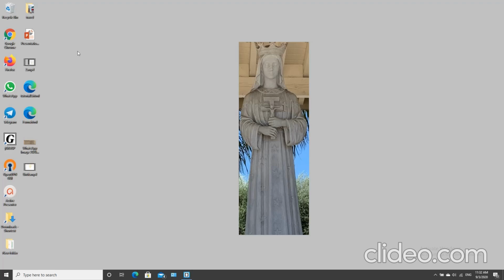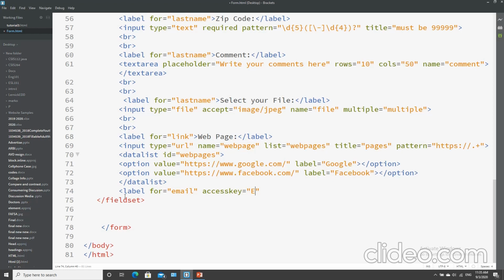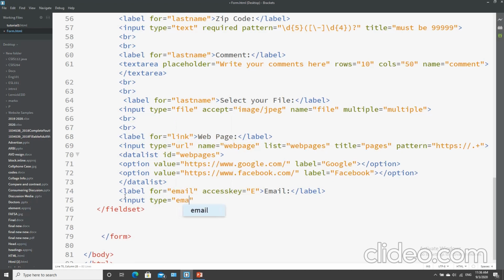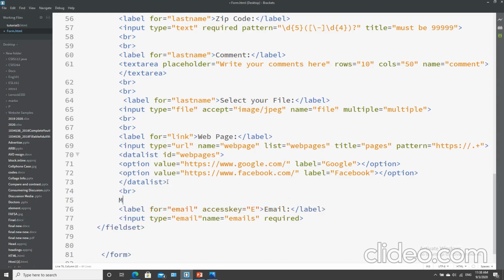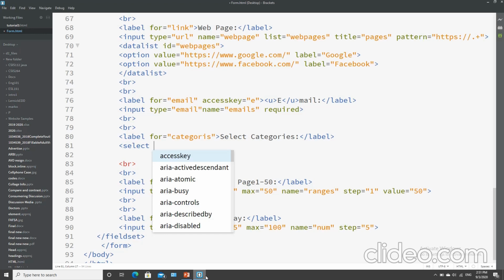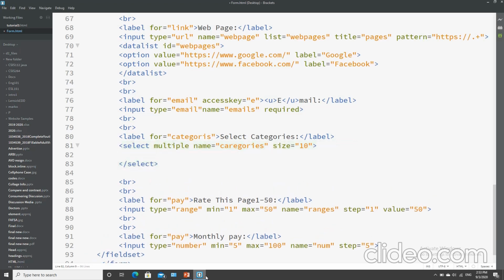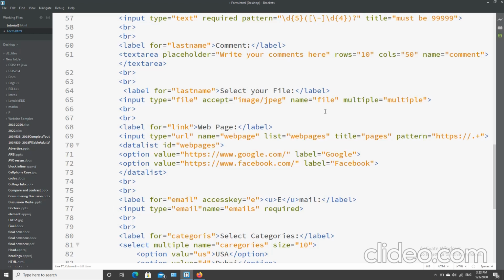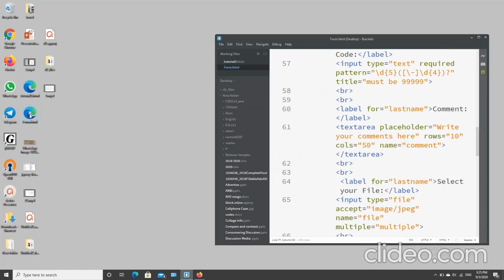HTML Tutorial Part20 (Form Part7)